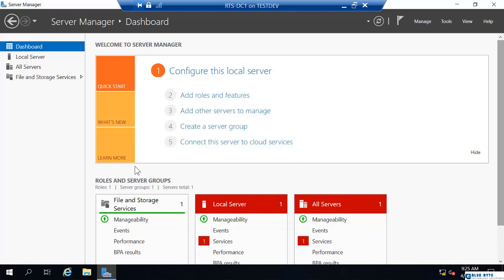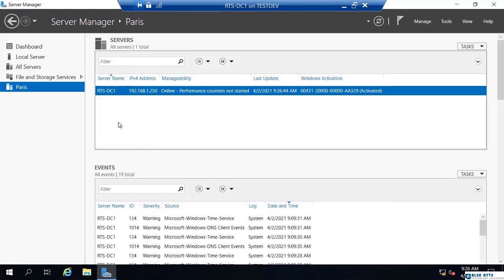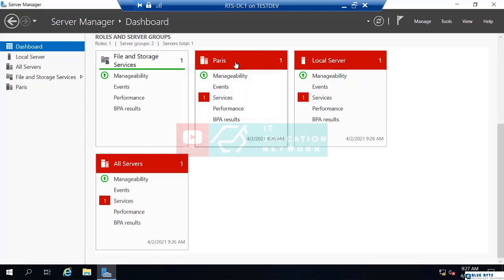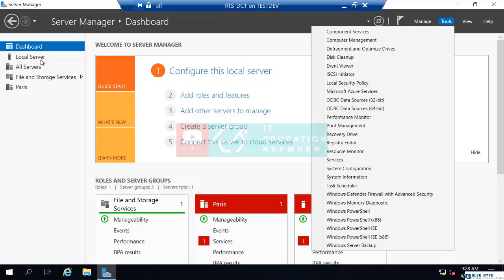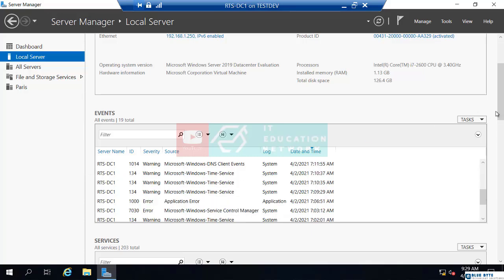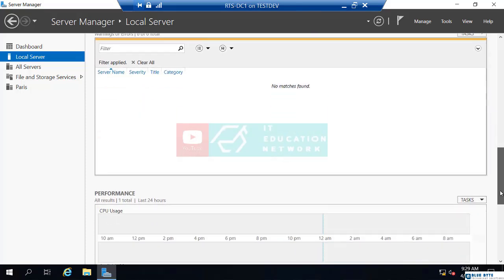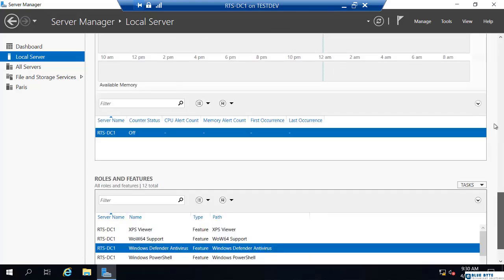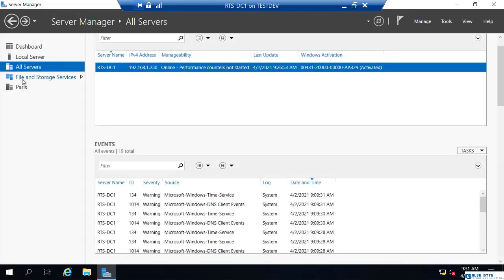Windows Server 2019 Administration - 29 - Server Manager